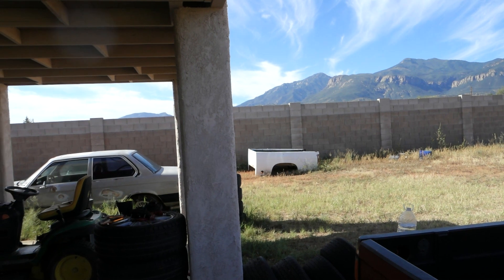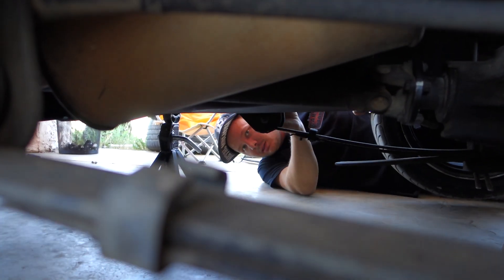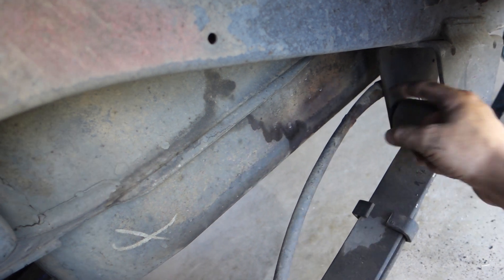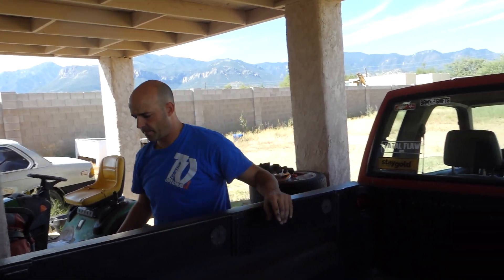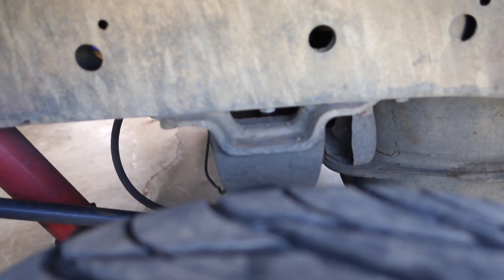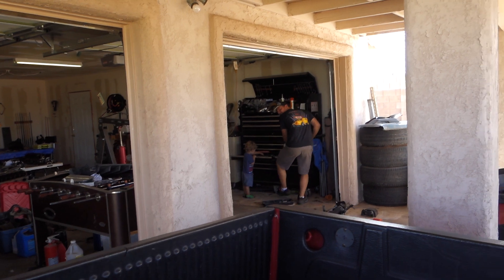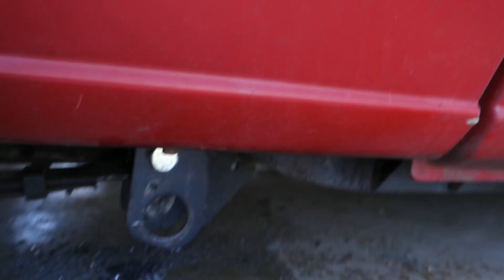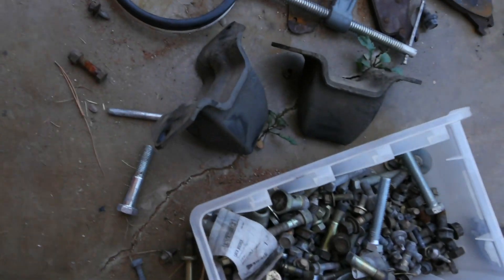D21 Hardbody: Leafspring Hanger Re-Drill (MOAR LOW!!)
Ronnie and Beau re-drill the leafspring hanger on the hardbody, in order to get the rear lower.

If looking for the template, you can google "d21 leaf redrill template"